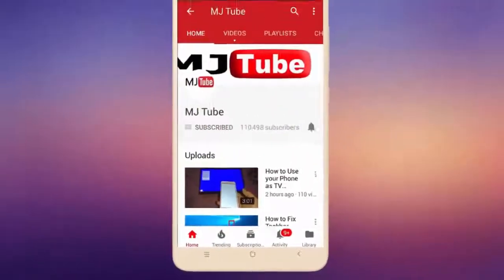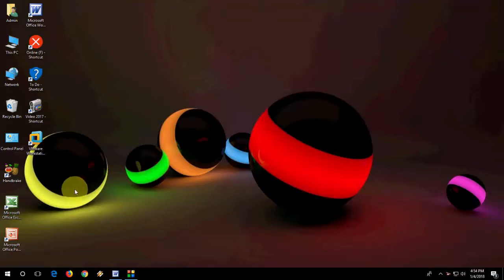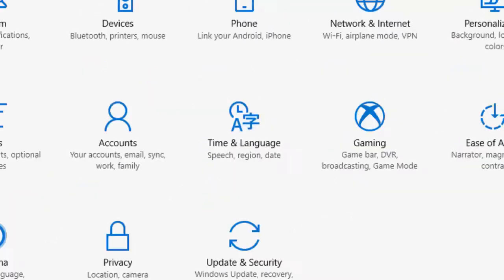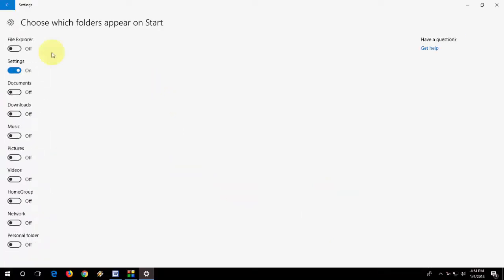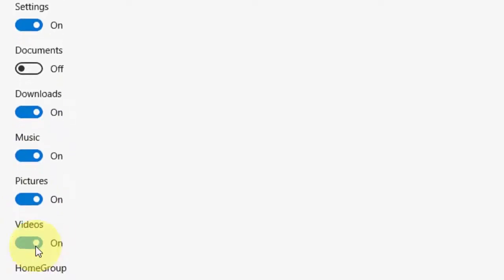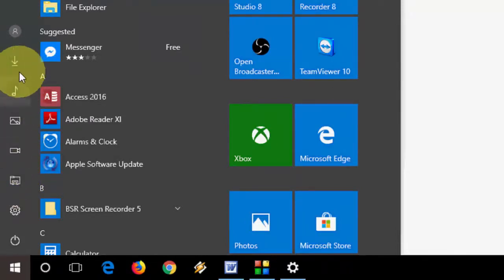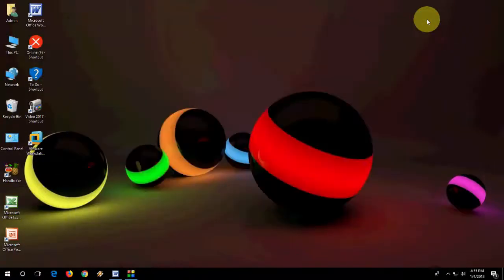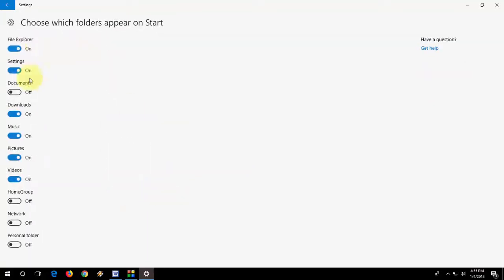How to Add Folders & Setting in Windows 10 Start Menu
Add Download Folder, Picture Folder, Video Folder, Music Folder, Document Folder in Windows Start